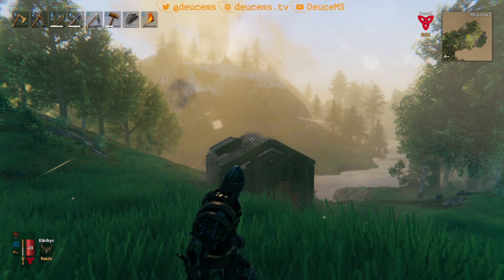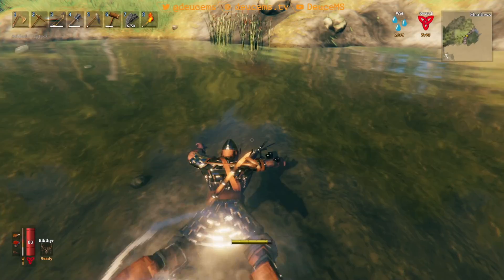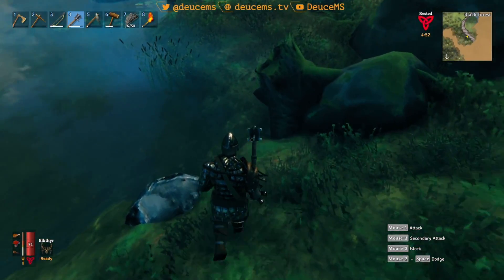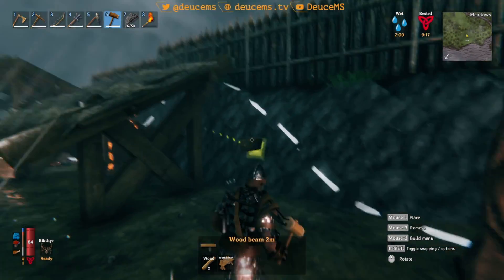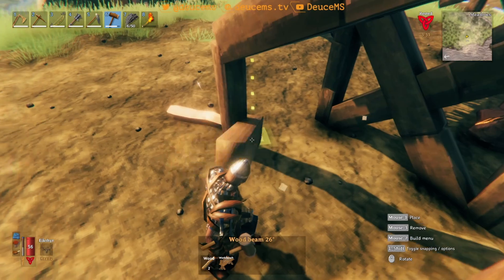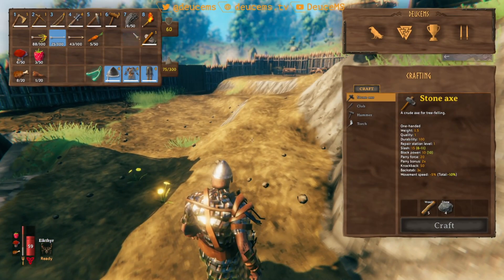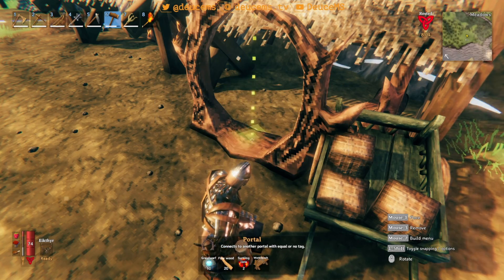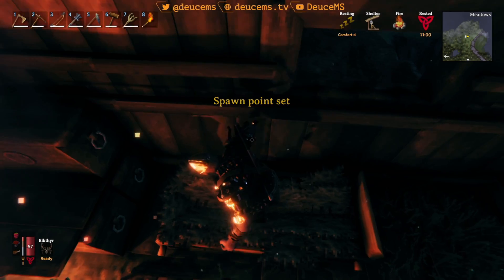Valheim Simdicate Server | #11 | A Place of my own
🚽 Nitrado Partner - Need a server? Look no further!
🚽On the Simdicate Server today I found a place to start my first solo build.  It will be small but effective.  Im doing a bit of grinding to get this done. But the final product should come together.

🚽Wish List